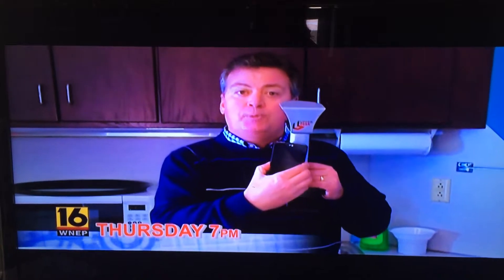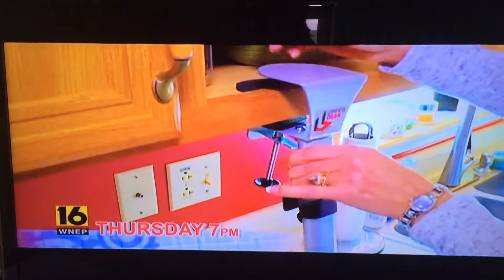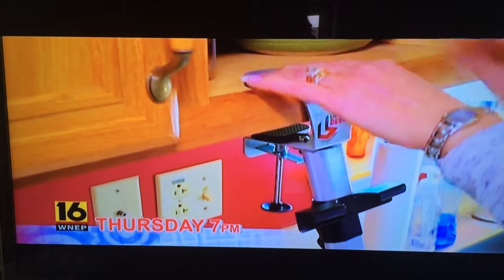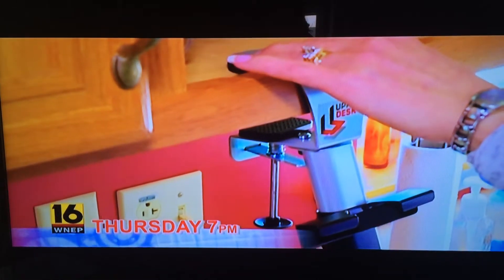Upper Desk--Does It Really Work?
What are you doing on Thursday night at 7pm (EST)? Watch or stream WNEP TV's "Does It Really Work."